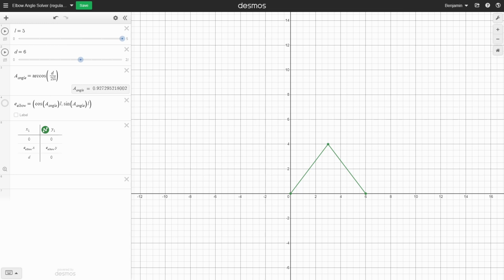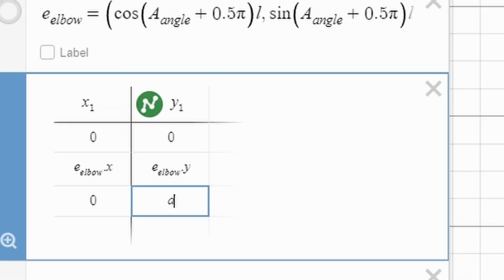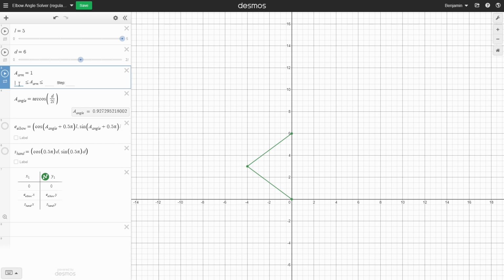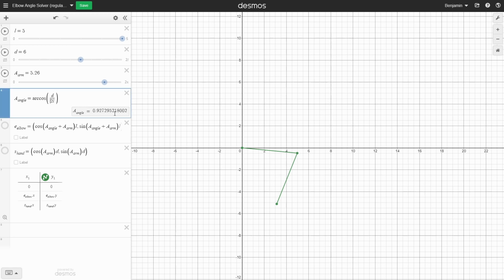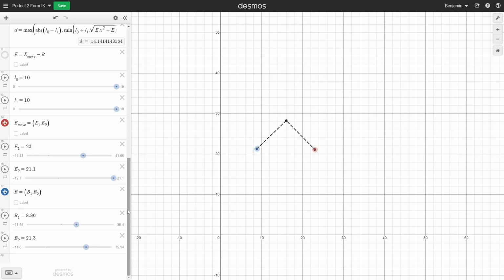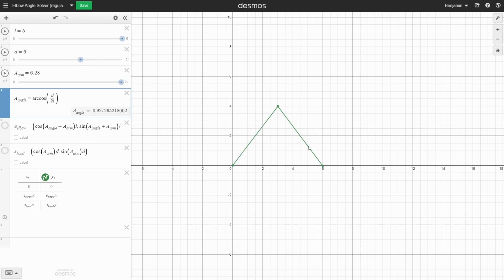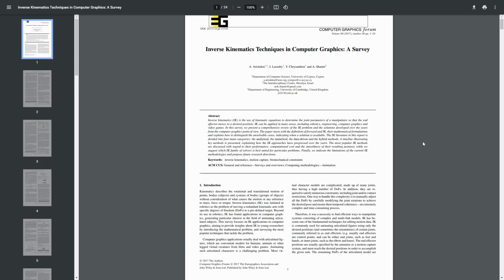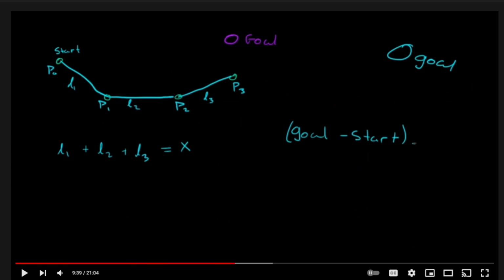Learn Inverse Kinematics the Simple Way